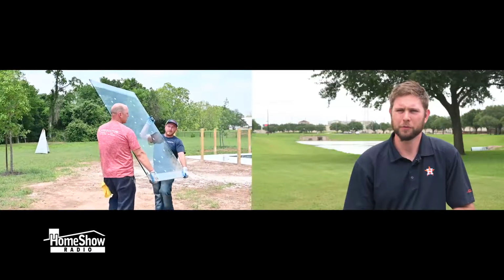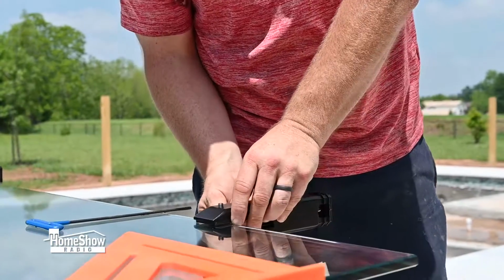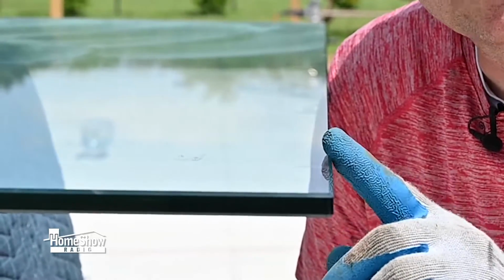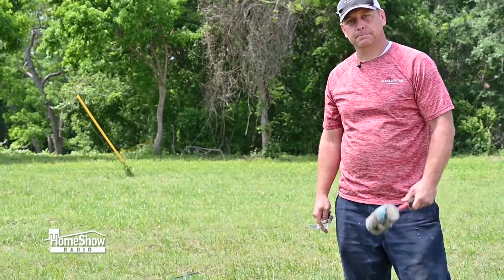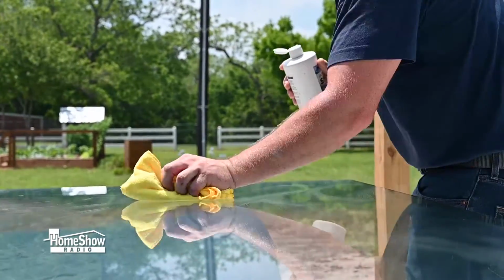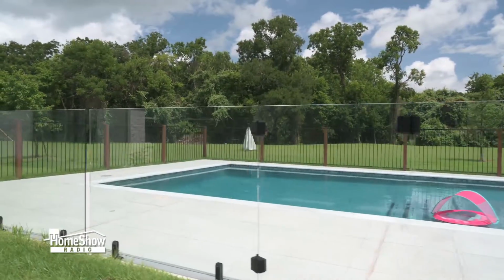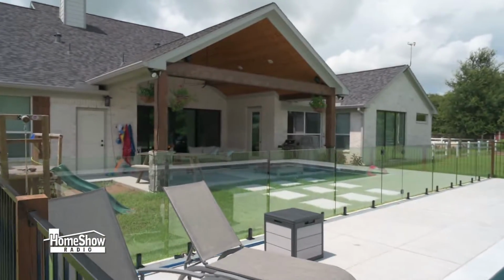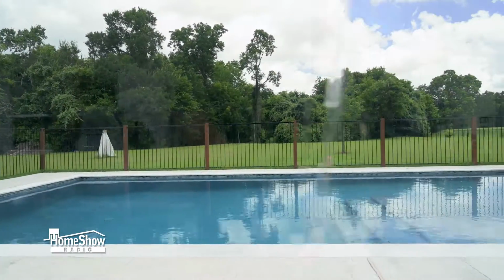Glass Pool Fence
See how the Glass Doctors upgraded this family's pool!